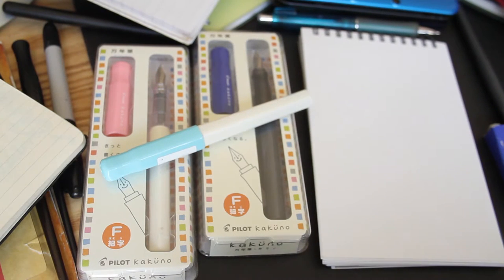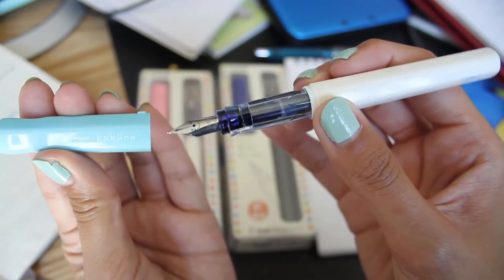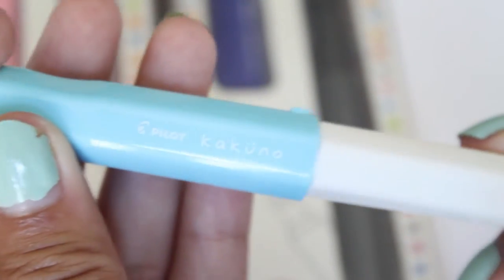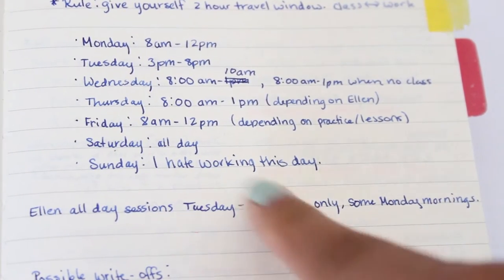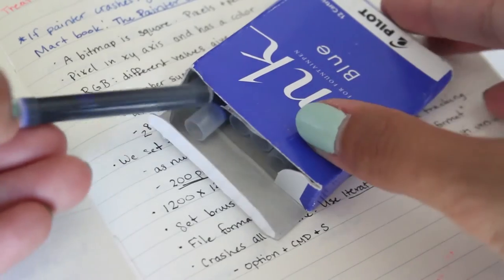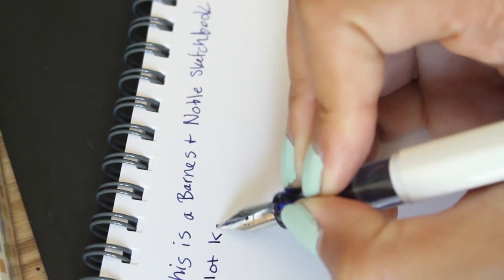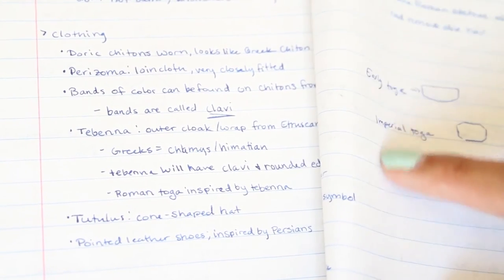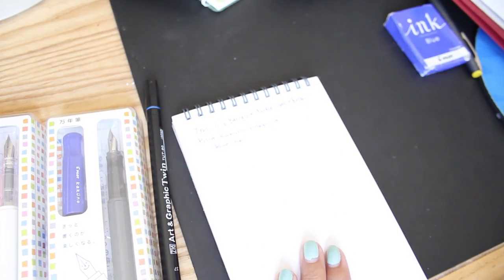Addicted to Stationery: Pilot Kaküno Fountain Pen!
My first fountain pen! I will not compare to other pens just yet, but more to come! :)